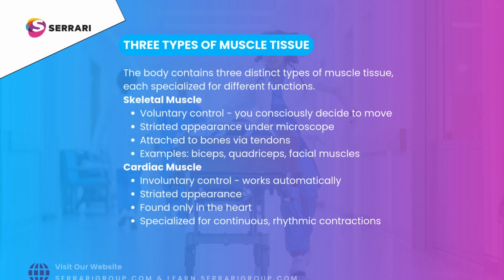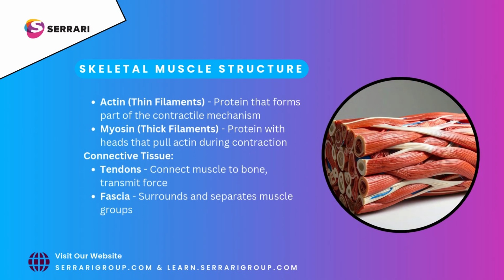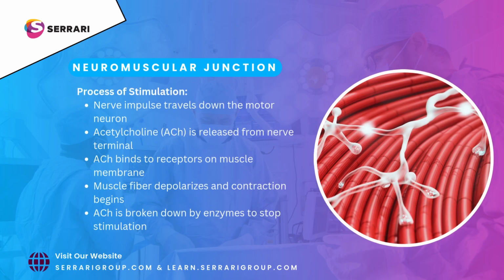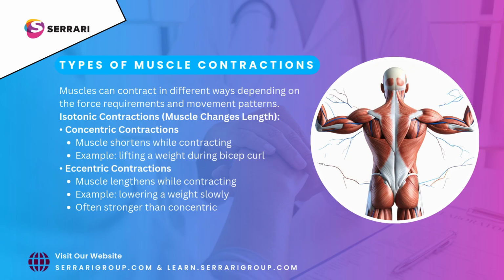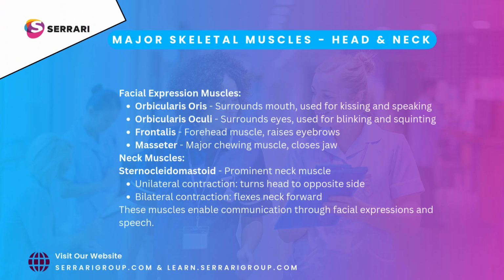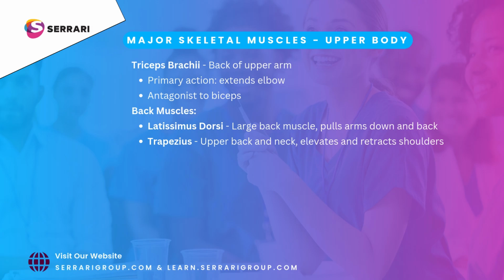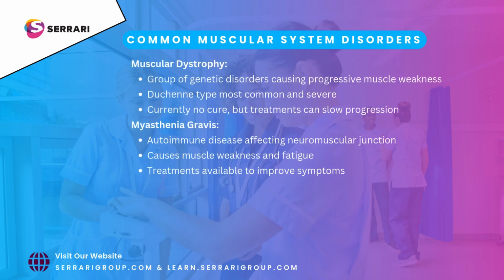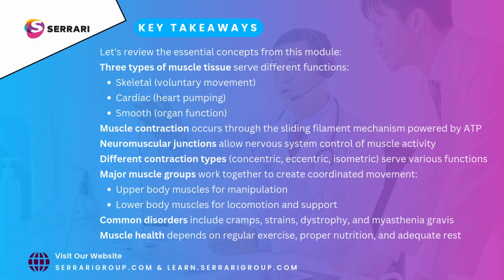HESI A2 Muscular System Review | Muscles, Movement & Exam Tips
Every move you make—blinking, breathing, or running—depends on your muscular system. 💪 In this HESI A2 review, we break down the types of muscles and how they work together, so you’re exam-ready.

✅ Three types of muscles (skeletal, smooth, cardiac)
✅ How muscles enable movement
✅ Key tips for HESI A2 success

A student-friendly review for mastering Anatomy & Physiology.